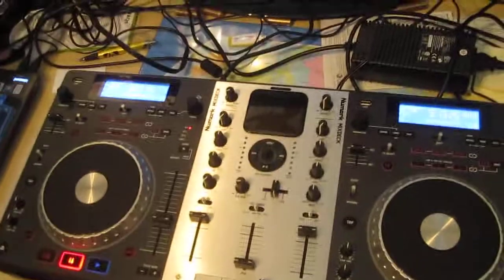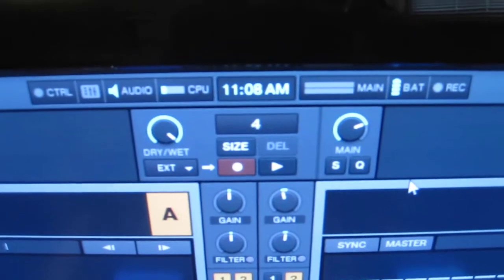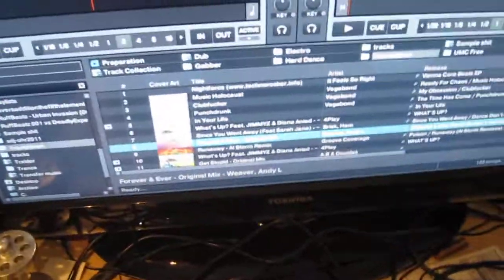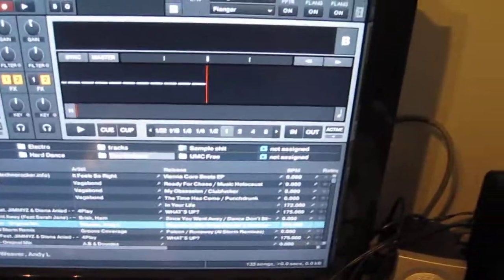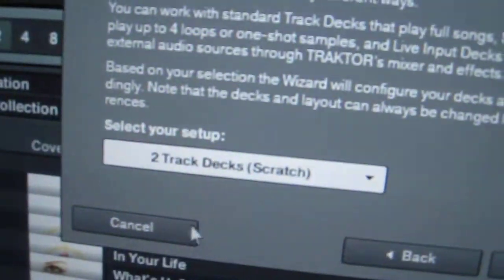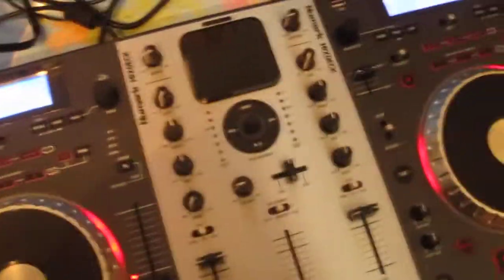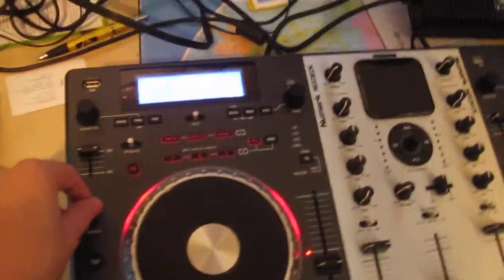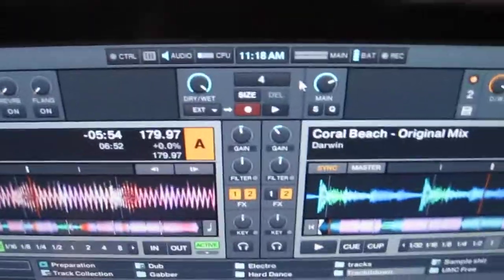Numark Mixdeck with Traktor 2 Review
I've done VDJ Pro 7.01, now time for Traktor Pro 2!